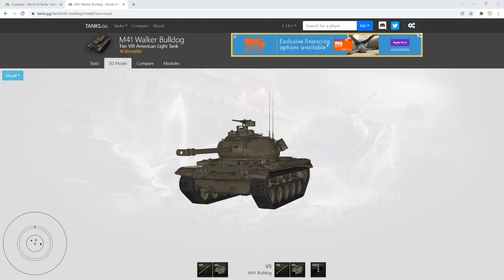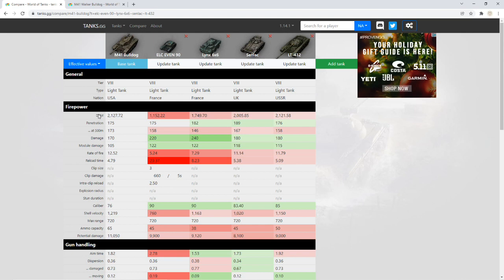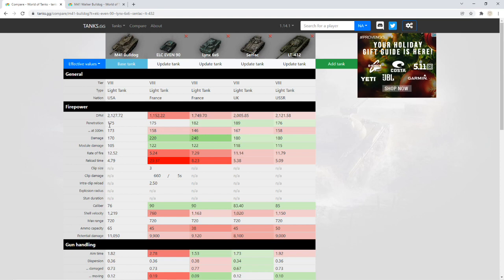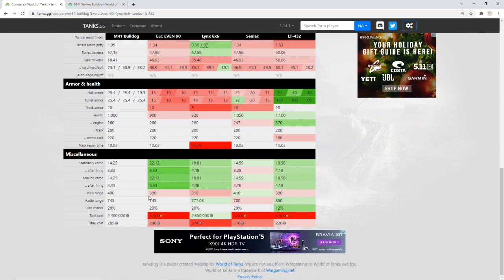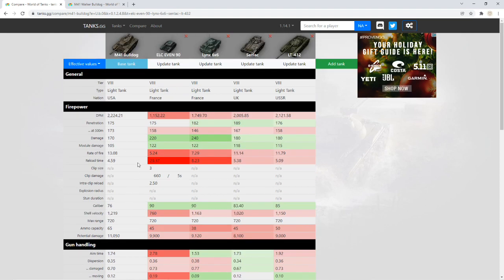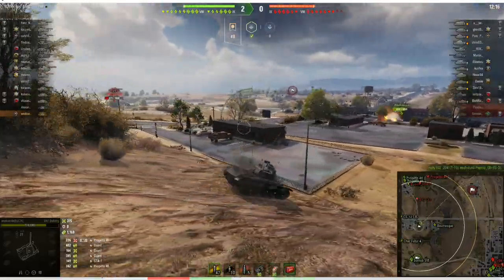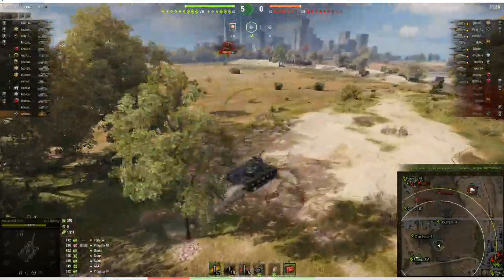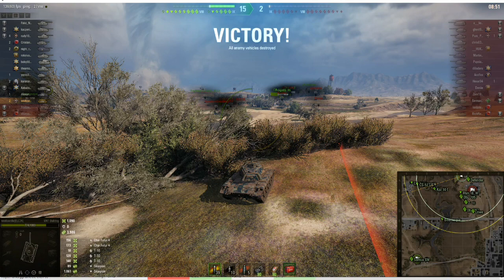WoT Tank Review Tier VIII M41 Walker Bulldog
Hey everybody, welcome to my new series for World of Tanks focusing on all the Tech Tree Tanks. In today's episode we look at the American Tier VIII Light Tank the M41 Walker Bulldog.